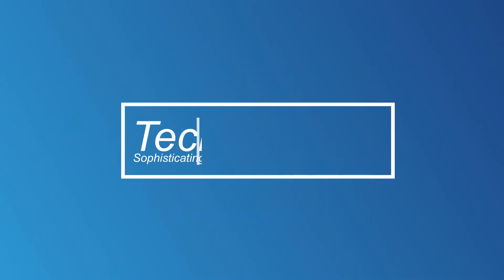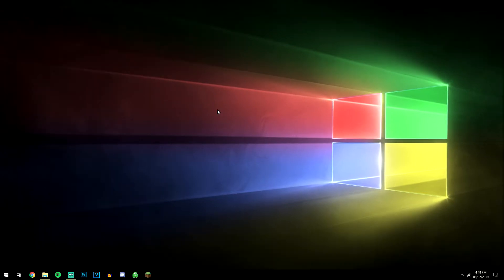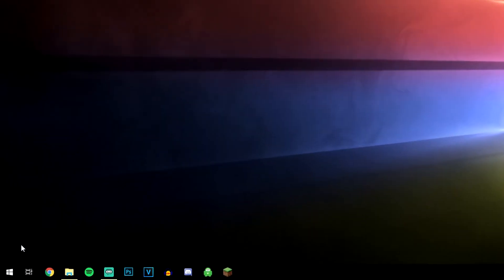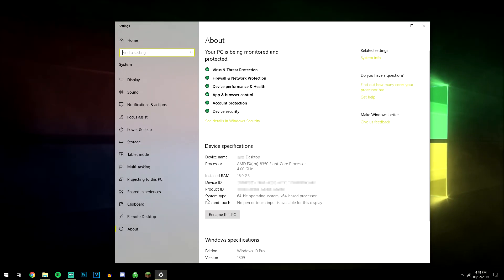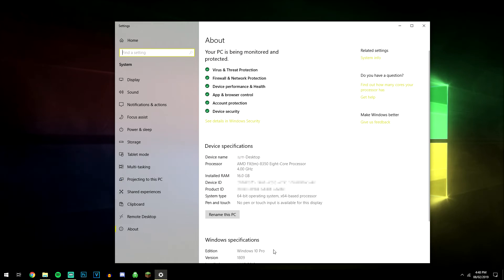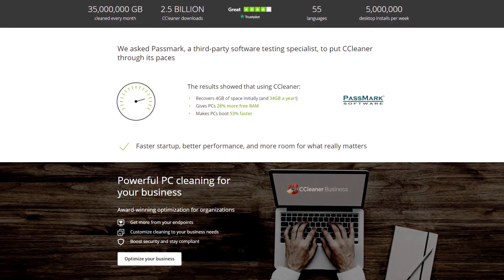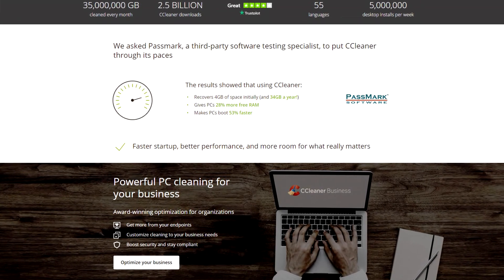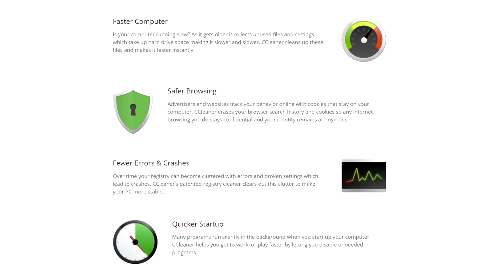How To Find Out If Your Computer Is 32 or 64 bit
Today, you will learn how to find out if your computer is 32 or 64 bit operating system or process on Windows 10. This method will also work on Windows 7/8 and it will also tell you other bits of information about your PC that you may not have known about before!